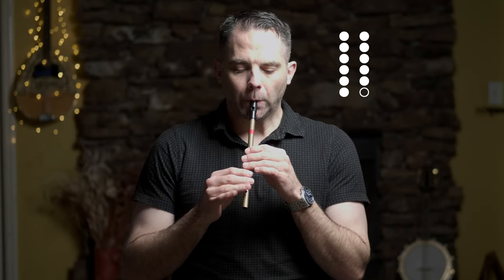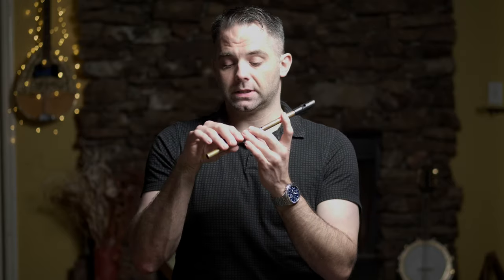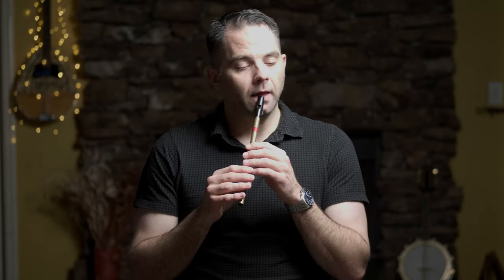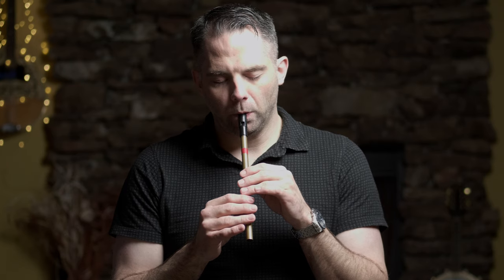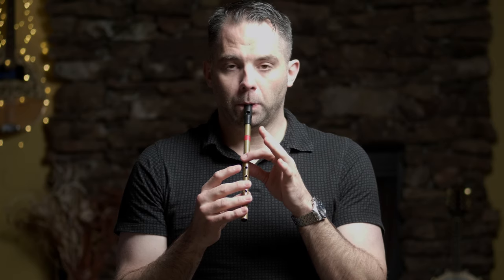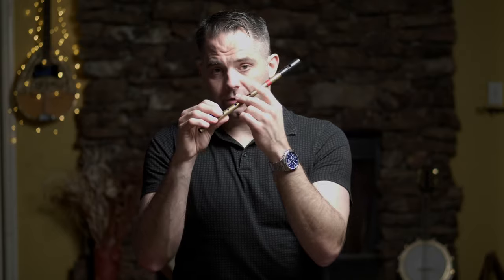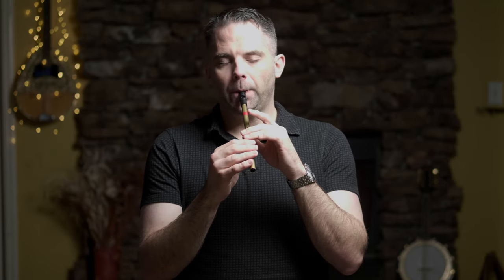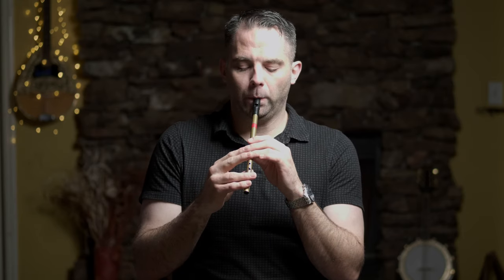Tin Whistle Lesson: Mo Ghile Mear (March)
Here's one that came up by request in a previous video, this is a lovely song that has a nice simple melody with room for some beginner ornaments. I heard it years ago and forgot all about it until it started popping up in every Irish stepdance show in the USA for some reason.

My Gear
DAW: Logic Pro X
NLE: Final Cut Pro X
VFX: Apple Motion